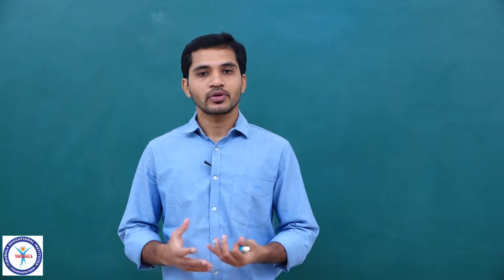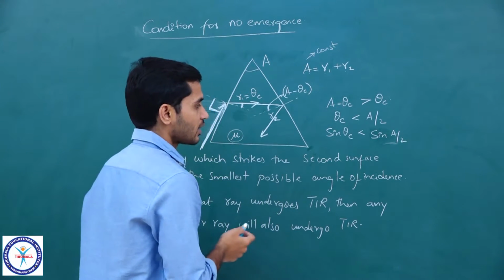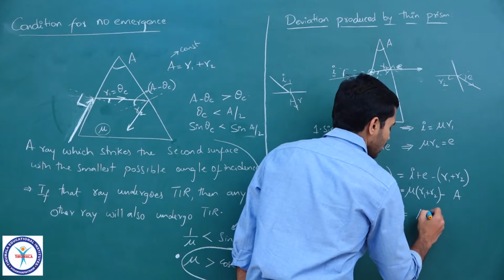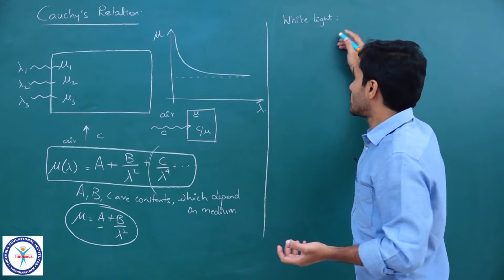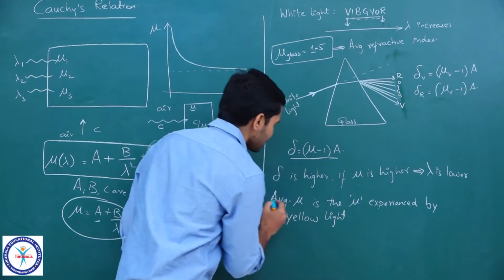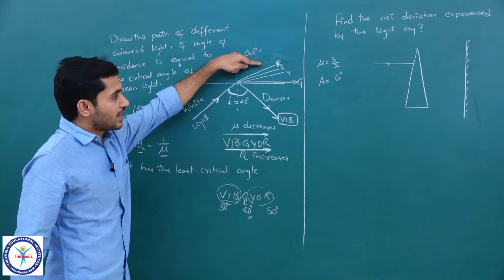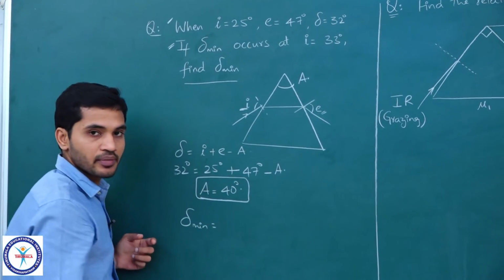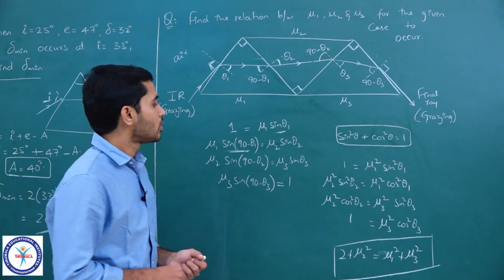Physics 19-21 - L 2 14/05/20 (Prism 2)